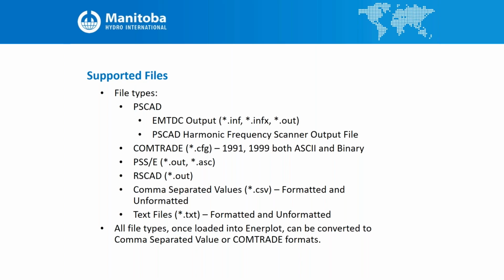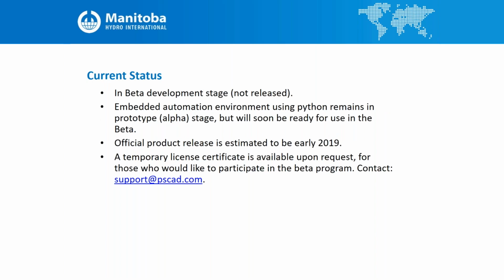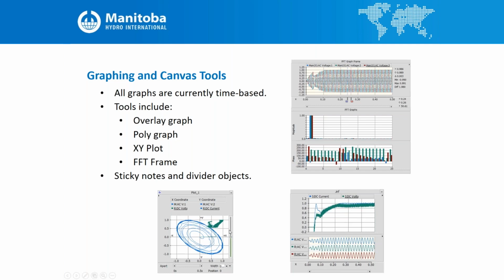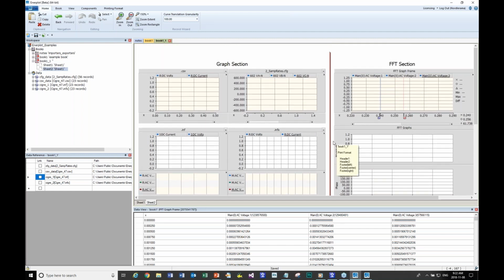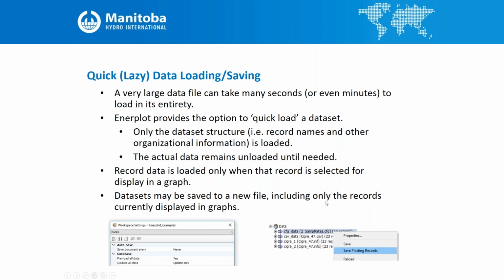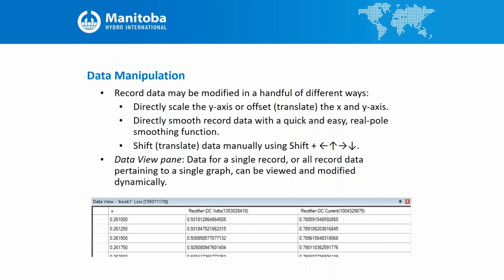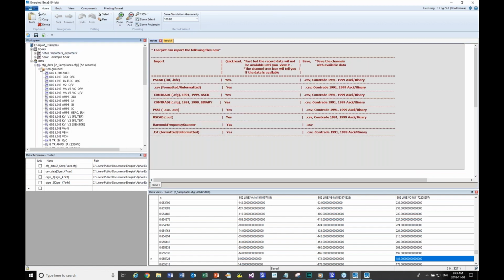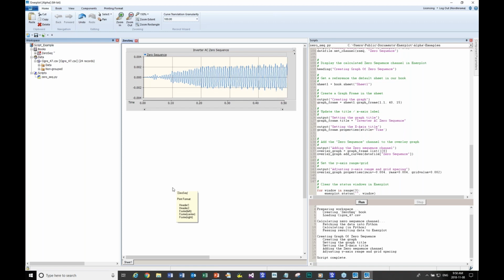Enerplot OfflinePlottingAnalysis 1080p